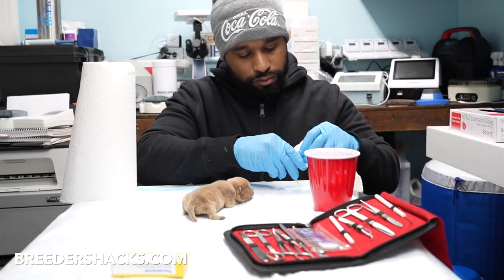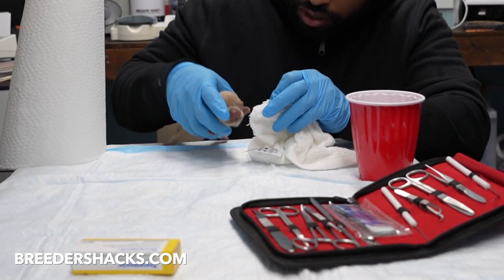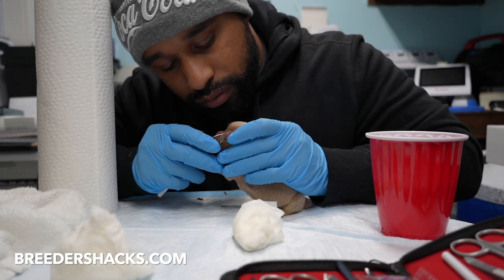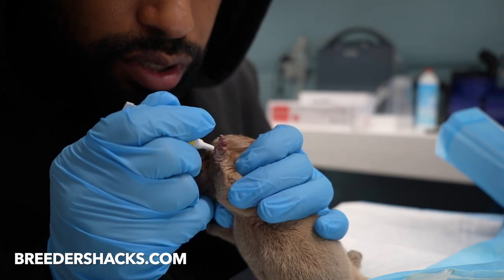Neonatal conjunctivitis; Newborn Puppy eye infection; swollen at home treatment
In this episode of Breeders Hacks‼️ We talk about (neonatal conjunctivitis) Newborn puppy eye infection home treatment. On how to drain it and treat with antibiotics.
Also Make sure to visit our information center 📚 on our website for all our information and charts/Dosages & also follow us on Instagram and Facebook for more of our stud dogs⭐️, tips, tricks and updates‼️👇